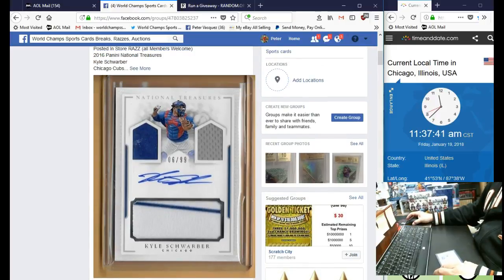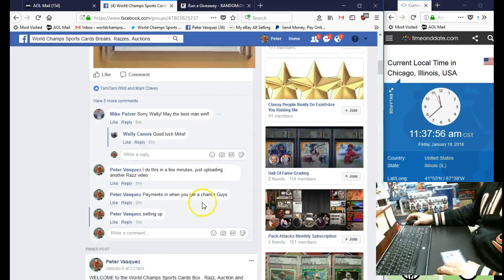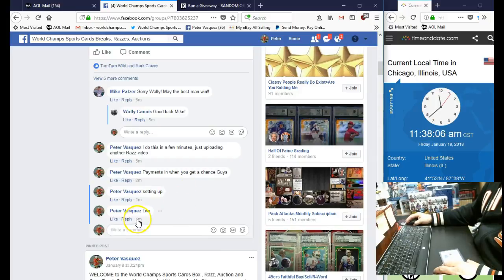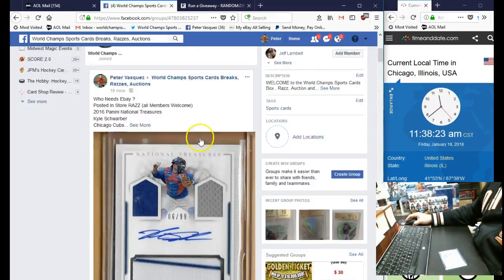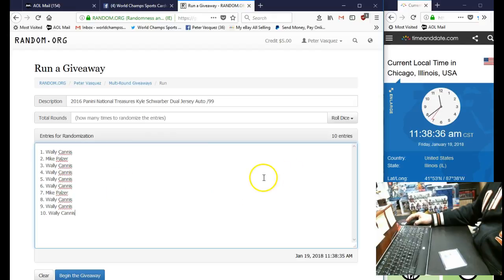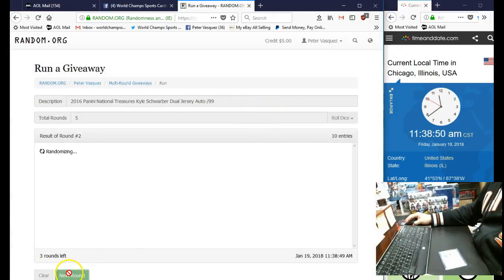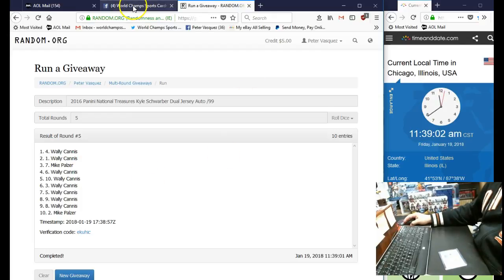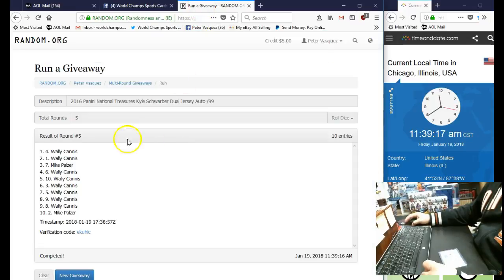2016 Panini National Treasures Kyle Schwarber Triple Relic A